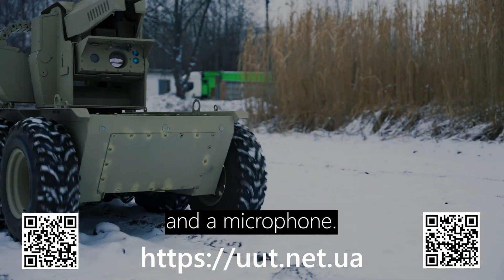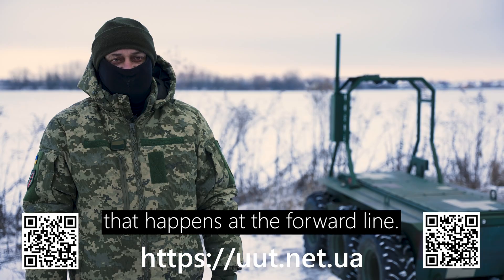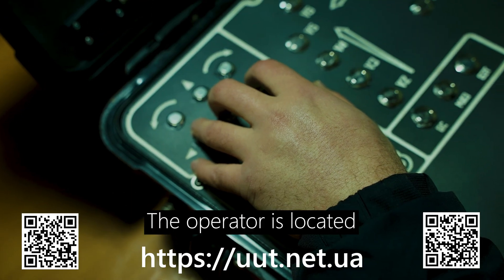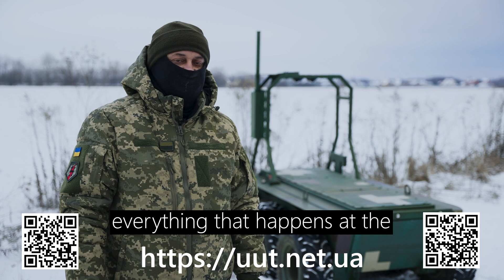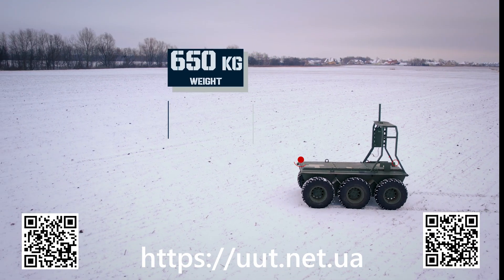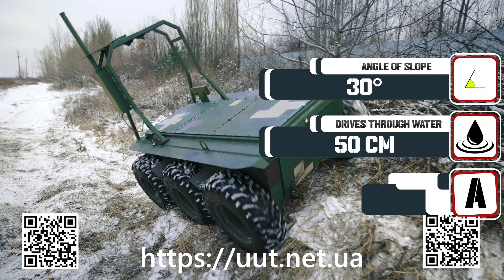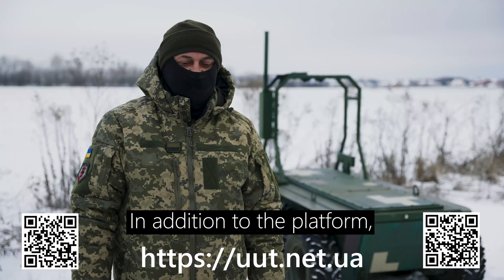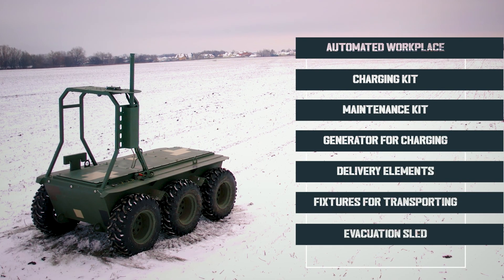Meet RAVLYK: Ukraine’s Game-Changing Combat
Introducing RAVLYK, our advanced unmanned ground vehicle (UGV) designed to operate where others cannot. Built for logistics, evacuation, and reconnaissance, RAVLYK enhances battlefield efficiency while safeguarding soldiers’ lives.

✅ Remotely controlled for operations in extreme conditions
✅ Multifunctional & robust design for combat and support roles
✅ Developed in ukraine to meet the evolving needs of modern warfare

Watch RAVLYK in action and see how robotic technology is shaping the future of defense.